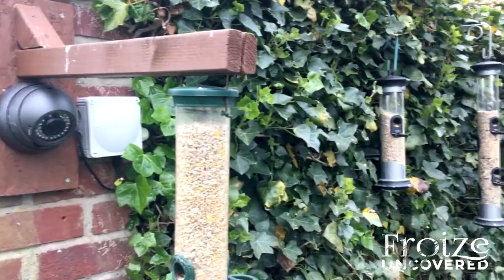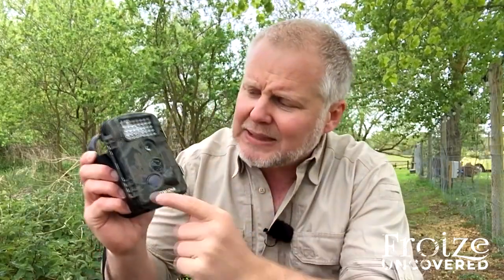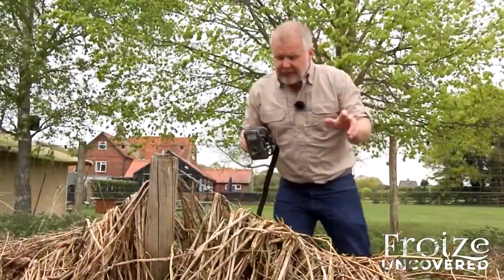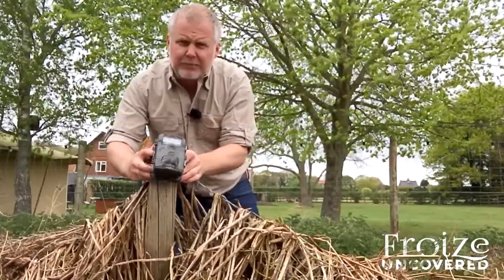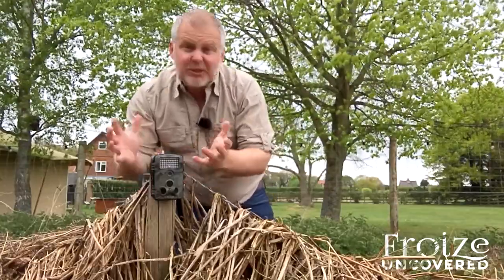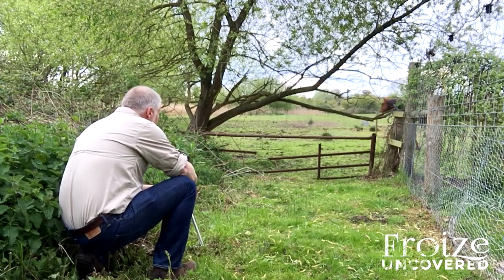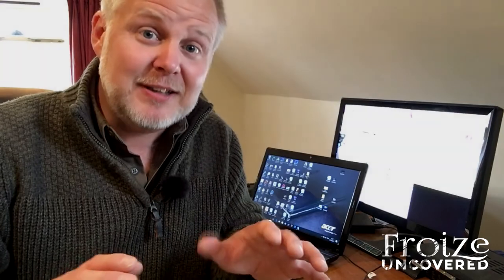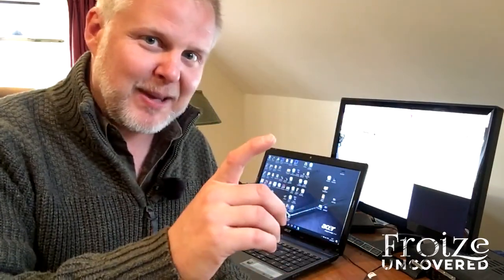Trail cameras capture deer and other wildlife visiting the Froize.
Here's a taster of the kind of thing we'll be sharing for the 'Wild About Froize' part of Froize Uncovered.

David Grimwood, the rest of the team and I can't wait to see how the stories develop and share them with you!